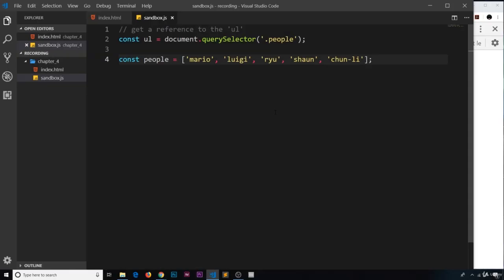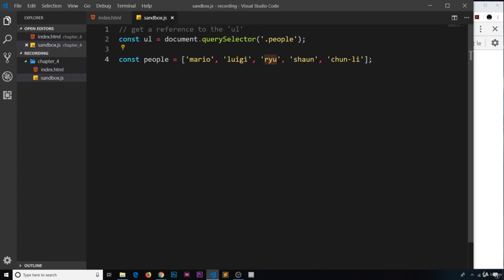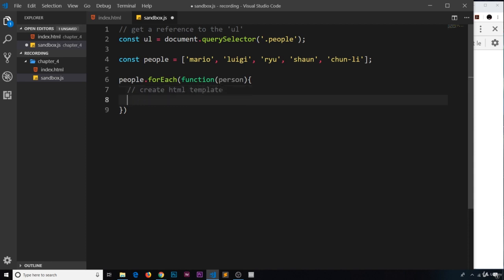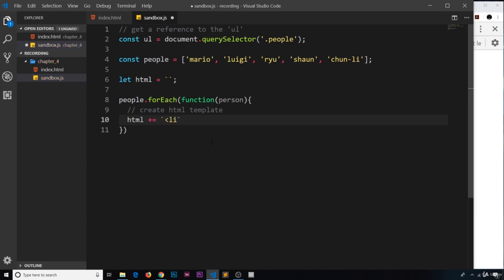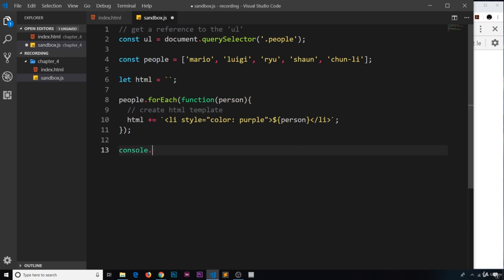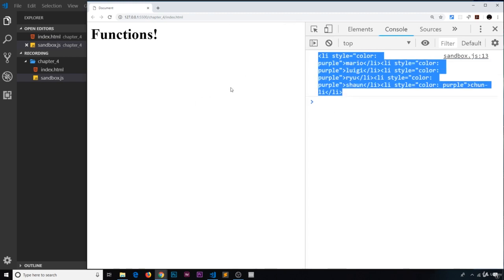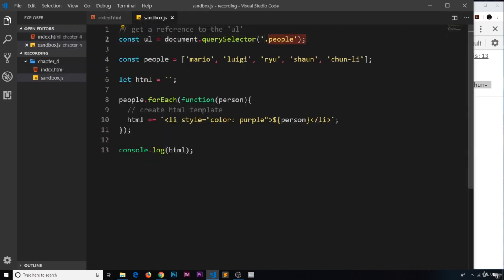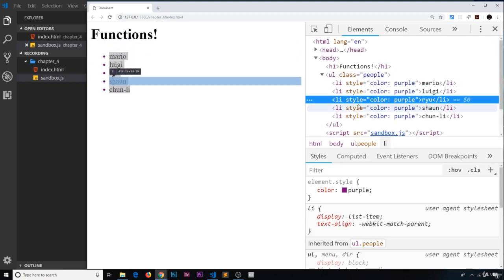36. CallBack Functions in Action